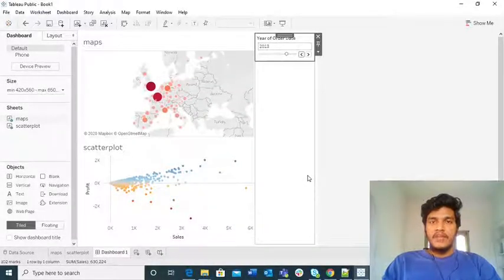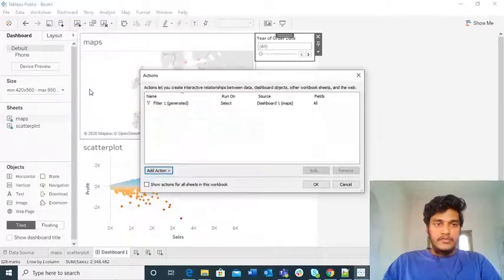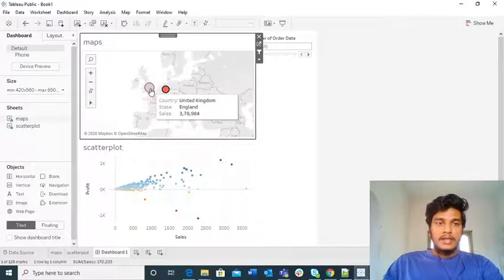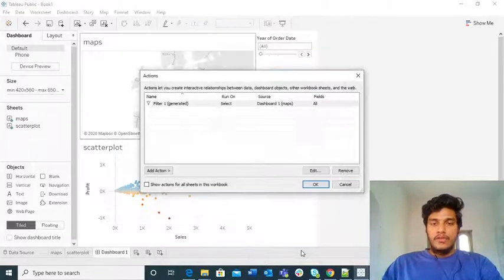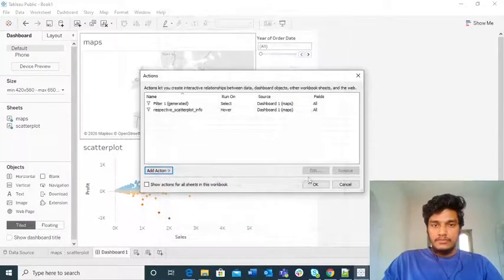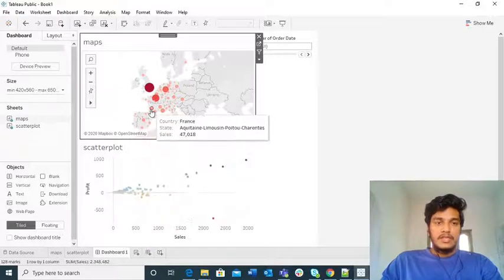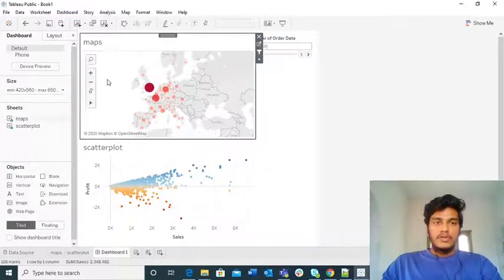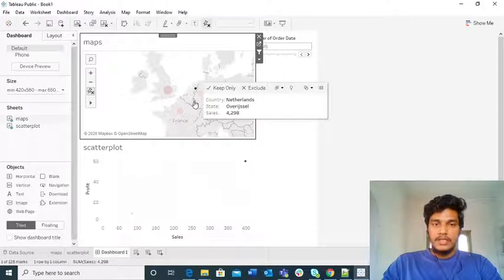15.How to create Interactive Actions for Dashboard in Tableau l Tableau Tutorials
Tableau Tutorials

This tutorial session covers the complete Tableau course that you need to learn in order fulfill all the goals in the projects.

OR